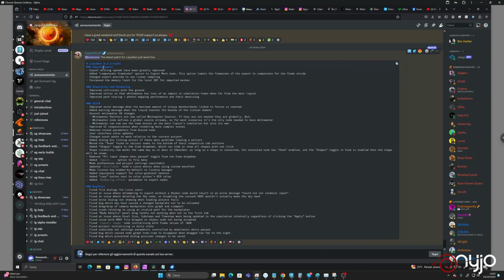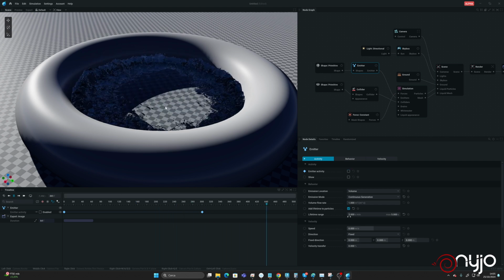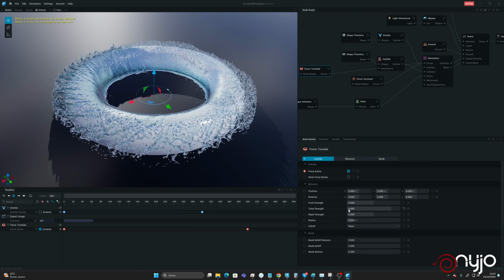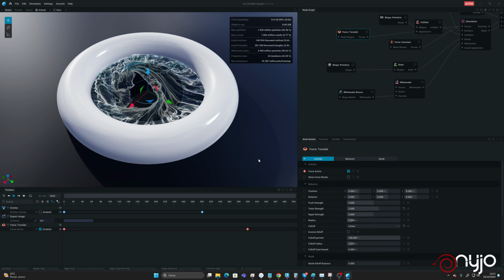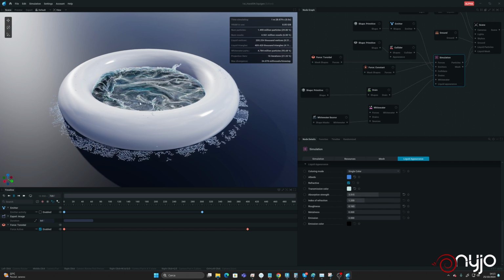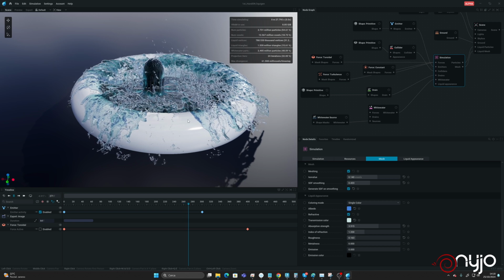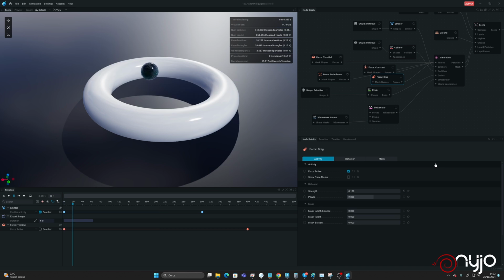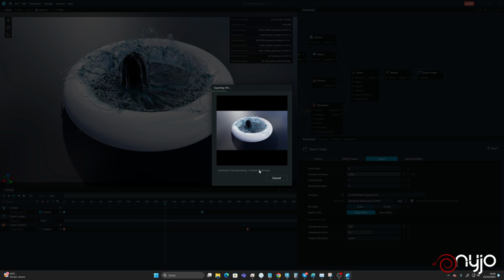JangaFX LiquiGen 0.3.1 Alpha Hands On by Nyjo FX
🌊 Welcome to Our New LiquiGen 0.3.1 Alpha build Hands On Video🌊

Dive into the world of realtime fluid simulations with this initial hands on video prepared to test latest build just released by JangaFX, new features, updated features and UI, more stable, a really amazing piece of software under heavy development with a bright future!

Let's give it a try together to explore how stuff are moving forward with its development.

💻 Software Used:

    LiquiGen 0.3.1 Alpha

If you found this tutorial helpful, consider our paid/Masterclass course for exclusive content and more in-depth videos.